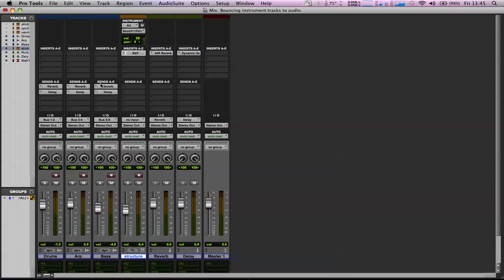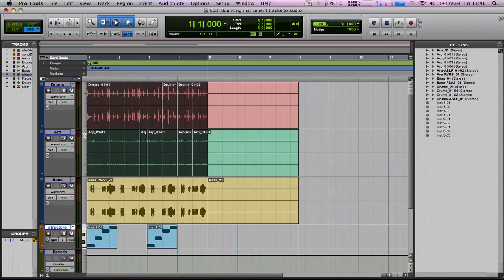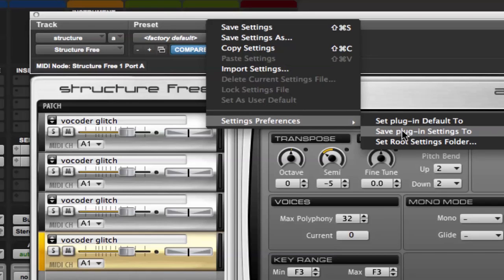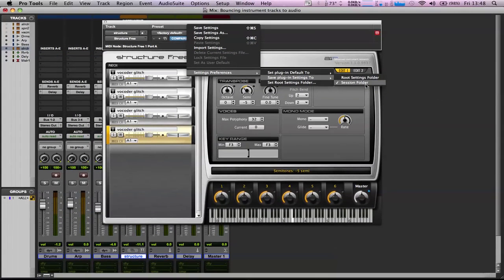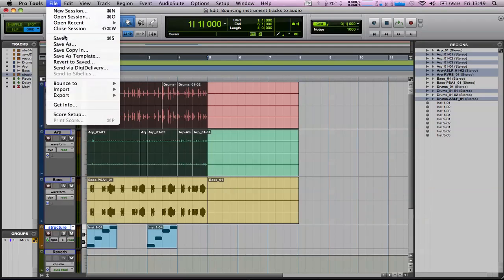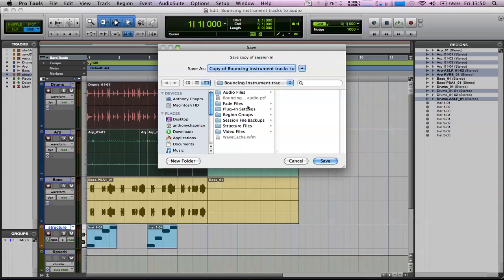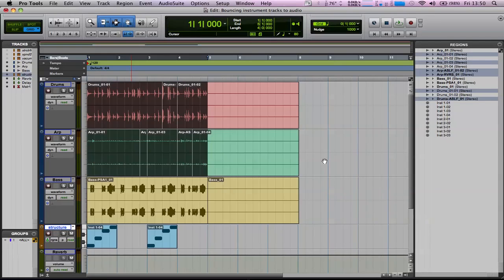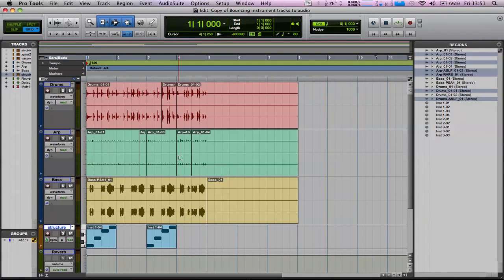AU405 - Saving copies of your session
Short tutorial on using the "Save Copy In" function to save copies of your session in Pro Tools 8 LE